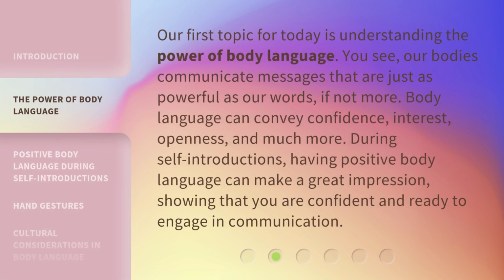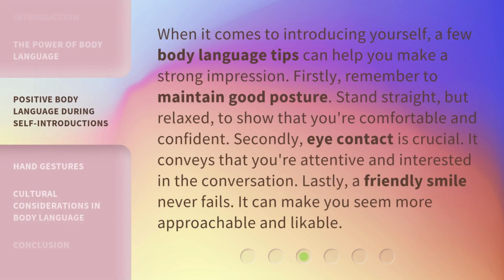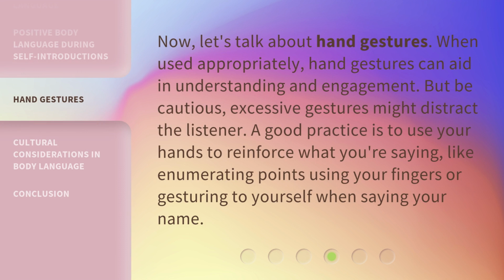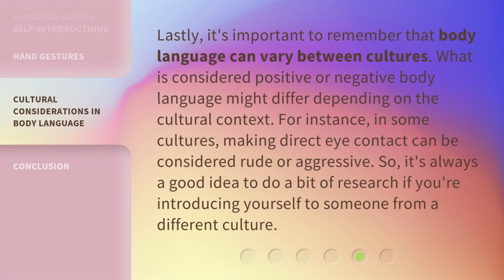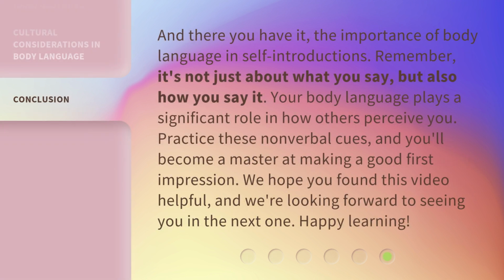Mastering Body Language for Effective Self-Introductions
Mastering Body Language for Effective Self-Introductions • Learn the power of body language and discover how to make a strong impression during self-introductions. Find out the importance of maintaining good posture, eye contact, and friendly smiles. Plus, get tips on using hand gestures effectively to enhance your communication skills.

00:00 • Introduction - Mastering Body Language for Effective Self-Introductions
00:35 • The Power of Body Language
01:07 • Positive Body Language During Self-Introductions
01:40 • Hand Gestures
02:07 • Cultural Considerations in Body Language